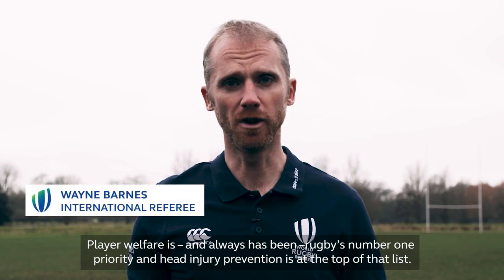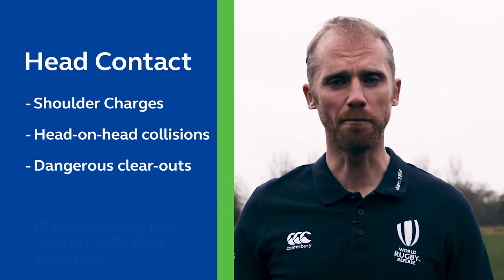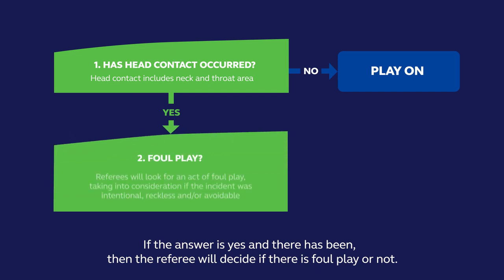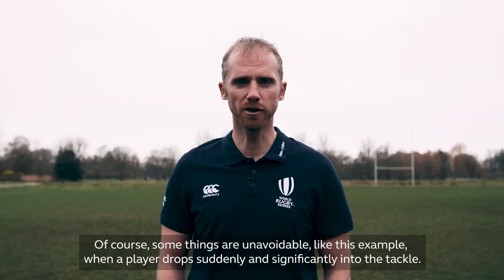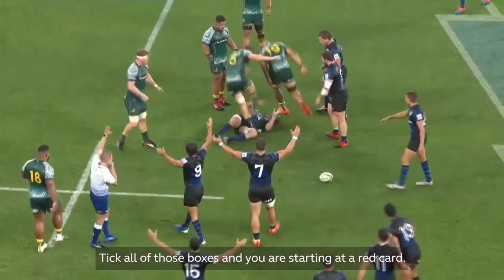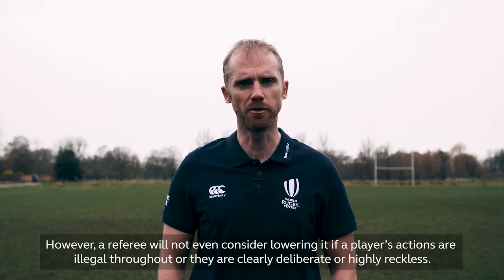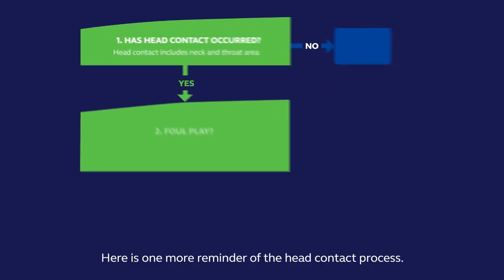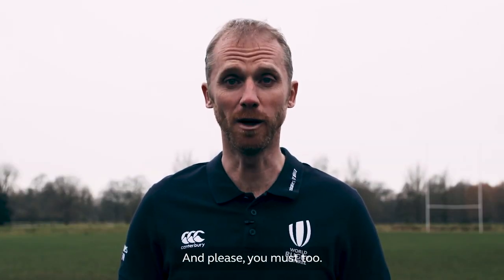Wayne Barnes Explain New interpretation of Tackles